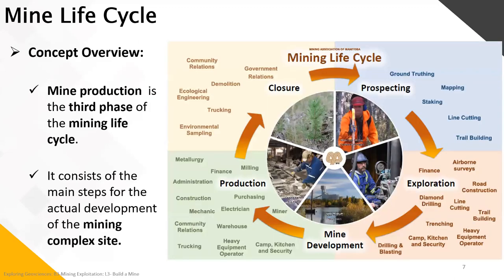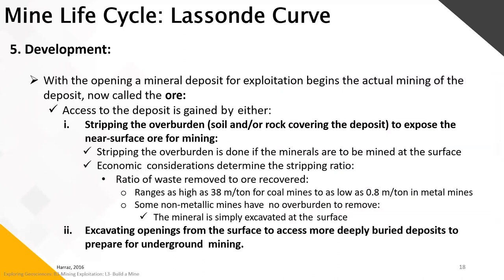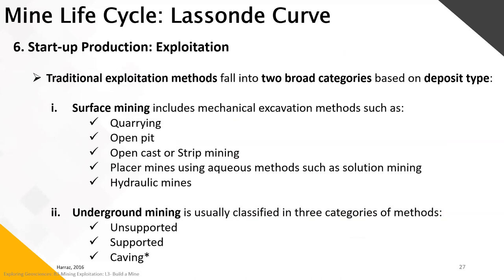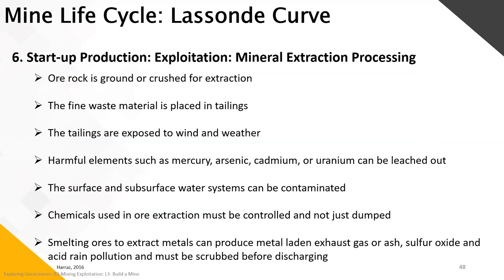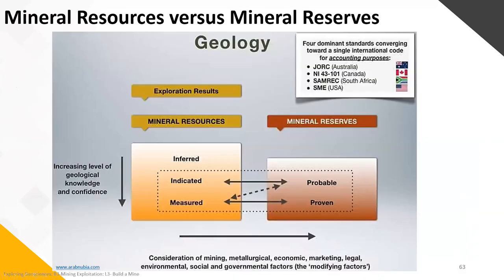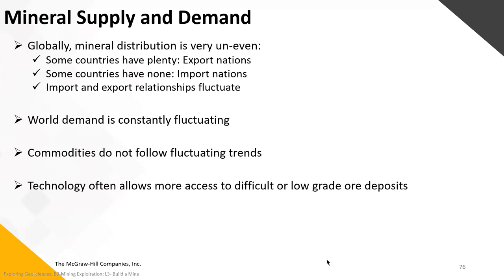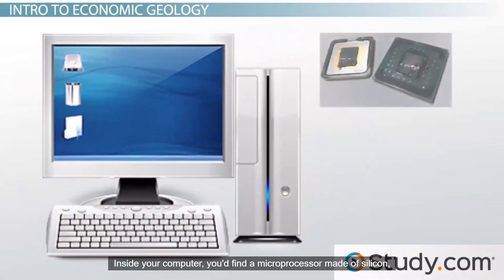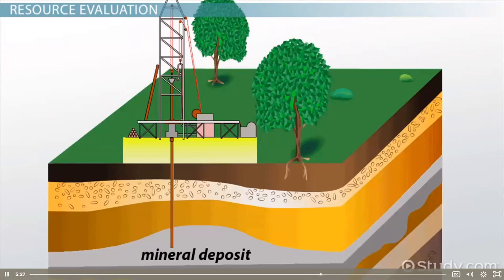Geology & Mining Sector Webinar (9/12) - Building a Mine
In pursuit of the FNQLSDI’s commitment to provide both First Nations and its partners concrete solutions to, we are proud to launch, in collaboration with Ms. Francine Fallara, Geo. / P.Geo., M.Sc.A., a series of 12 webinars that will cover the following themes:

• Geology;
• Mining Exploration;
• Mining;
• Mining Environment.